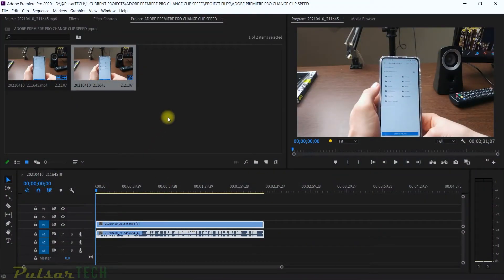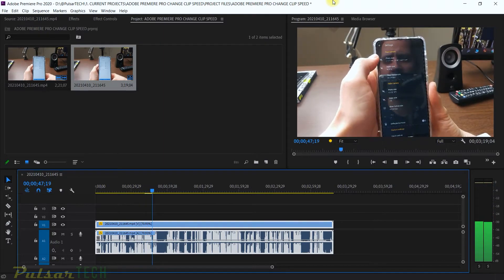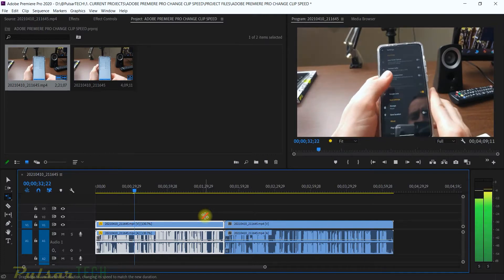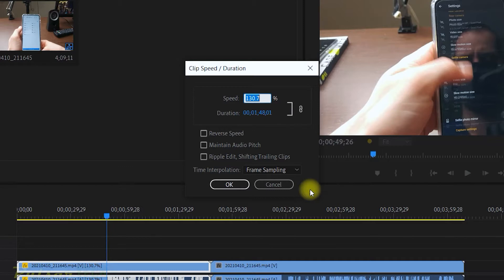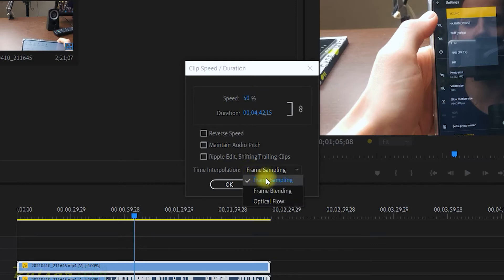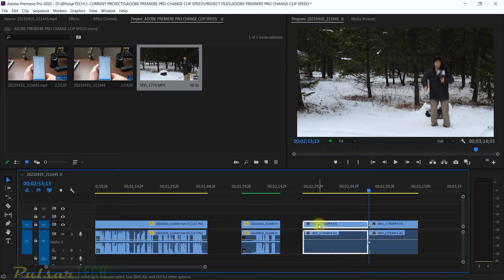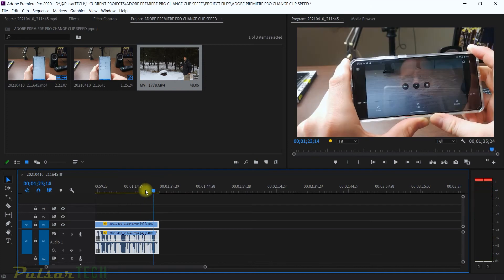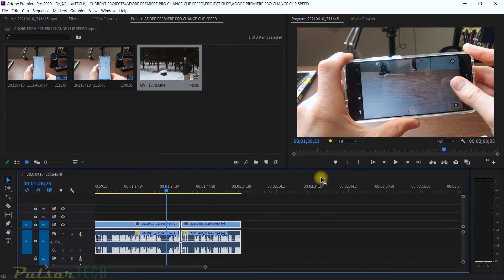ADOBE PREMIERE PRO 2020 | HOW TO CHANGE CLIP SPEED & DURATION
ADOBE PREMIERE PRO 2020 | HOW TO CHANGE CLIP SPEED & DURATION // Sometimes it is necessary to speed up or slow down your footage. Depending on how precise you need to do it, there are a few different ways of getting it done.

In this video, I will share with you the quickest and easiest ways to change the speed and duration of your clips. There are also a few interesting and helpful tips that I'm going to share on how to maintain audio pitch while changing the speed of a clip or which method is the best when slowing down your footage and creating a slow-motion video.